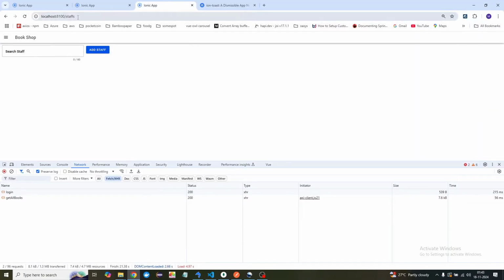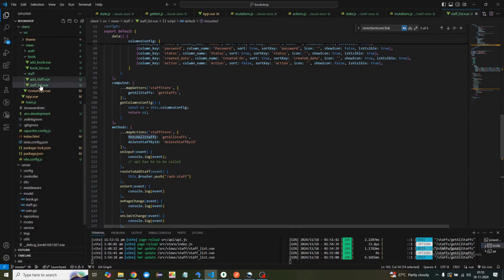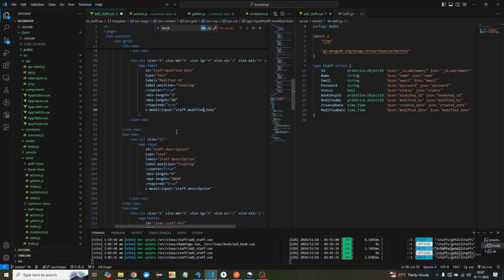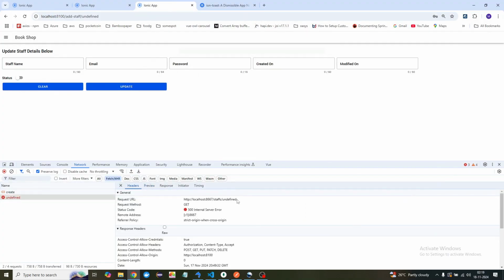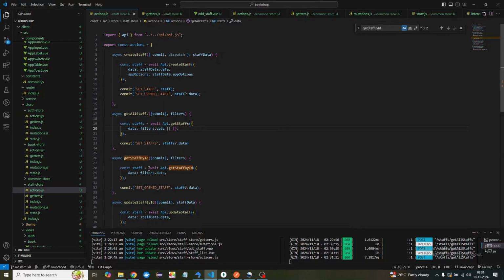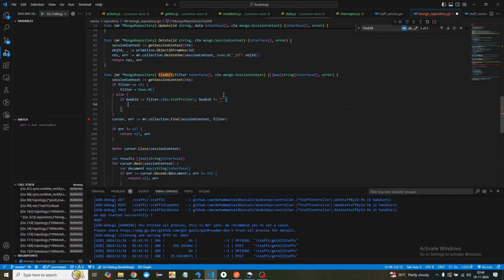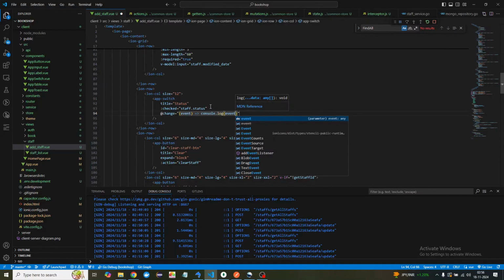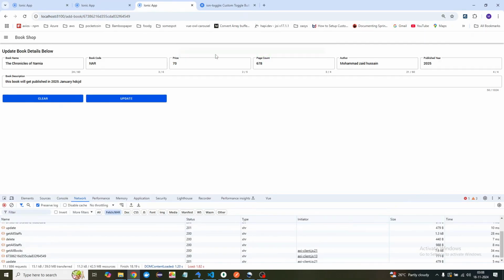Implement Add Staff And List Page In Vuejs, Ionic, Golang And Mongodb - Lecture 22